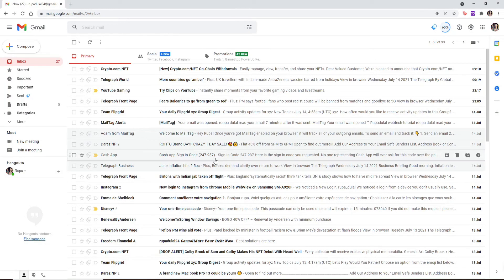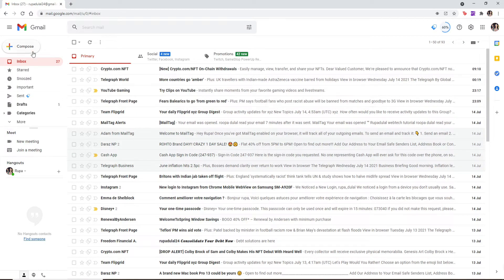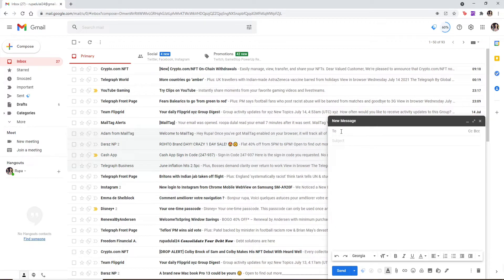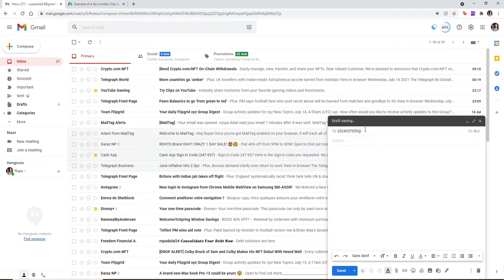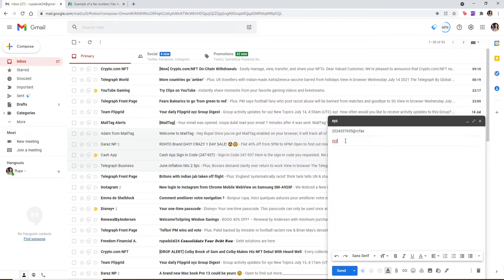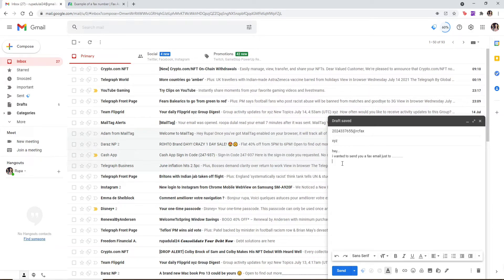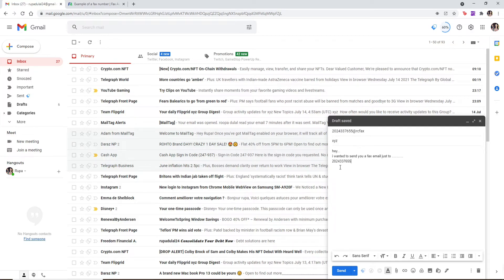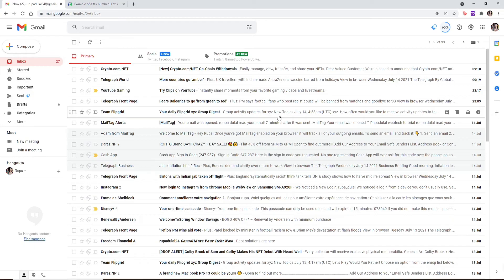How To Send And Receive A Fax On Gmail? Send Fax Through Gmail in 2 Minutes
Sending and receiving faxes to Gmail is easy with this tutorial! All you need is a scanner, an internet connection, and the right software.

In this video I show you how to send and receive a fax on Gmail.

First, let's go over the process for sending a fax from your computer using Google Drive - it's easy! Just open up an email message, type in the recipient name or number, add subject line then start typing your message. You can attach a document by clicking "attach file" button under "send". Now that you've sent it off, just wait for confirmation that they received it before moving onto step two!
Next we'll talk about receiving faxes on Gmail. It is possible to get them there but you need to set up some settings first so it knows what kind of messages are coming in.

0:00 - Intro
0:23 - Send And Receive A Fax On Gmail
1:50 - Outro